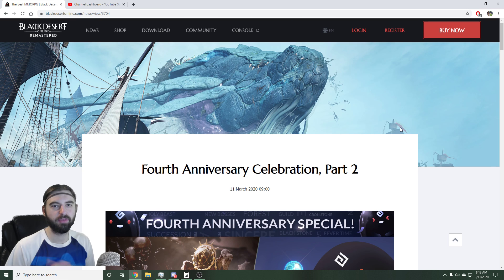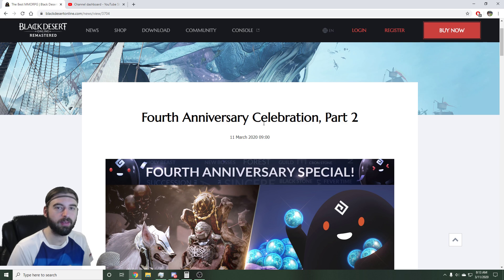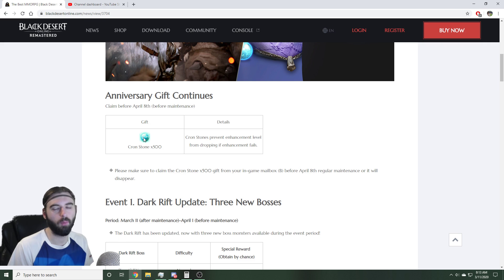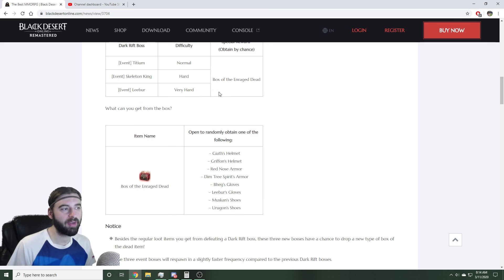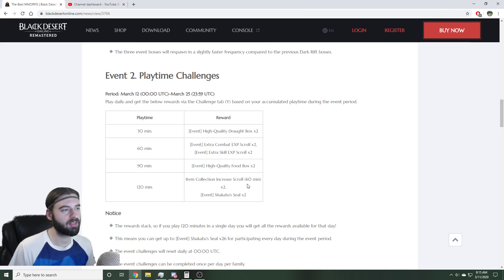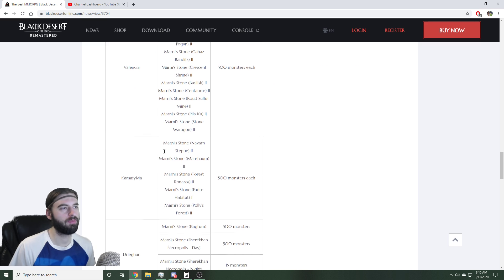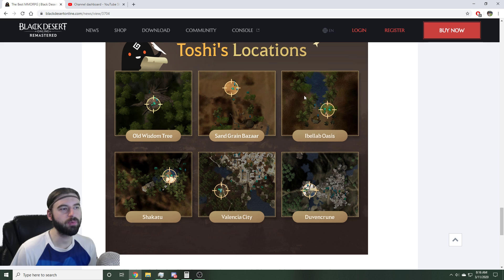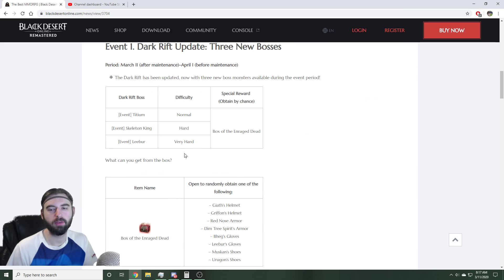[Black Desert] 4th Anniversary Events Part 2 | Free 500 Cron Stones, Boss Gear, and More!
A quick overview of all the new events that came with the update on 3/11/2020!